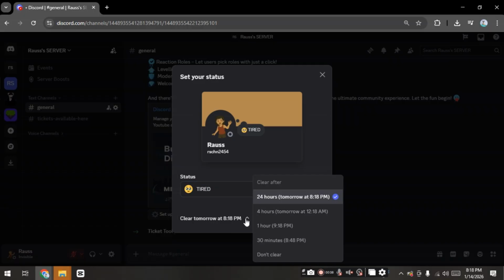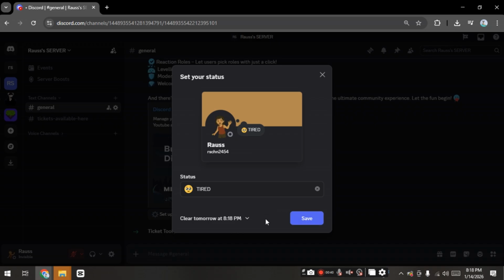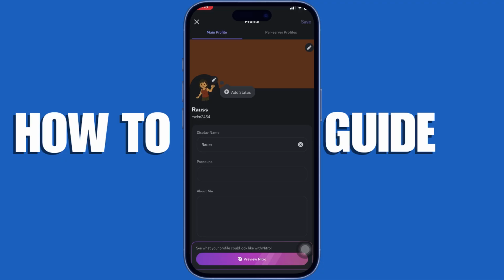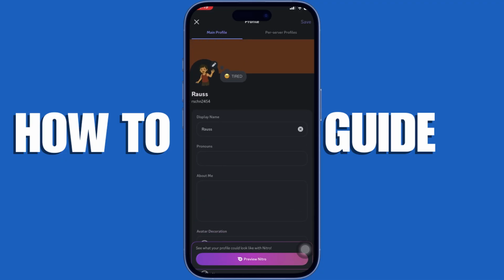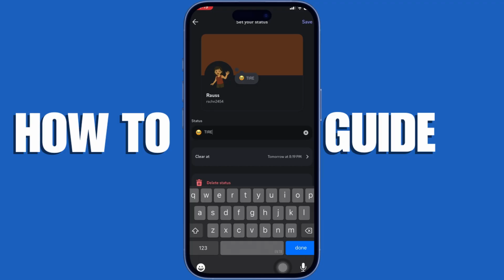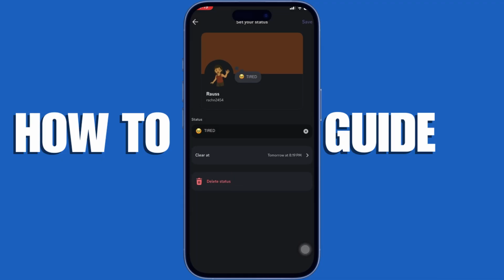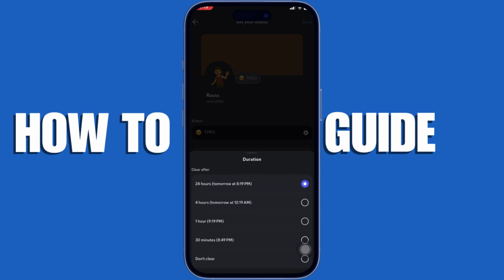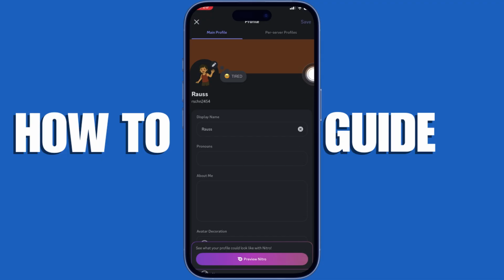How To Set A Custom Status on Discord - PC & Mobile (Easy Guide)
Learn how to set a custom status on Discord in this quick tutorial for PC and mobile. This video shows the Discord custom status feature step by step, including how to change Discord status, set a custom Discord status message, and update your Discord status on phone and desktop. Perfect if your Discord custom status is not showing or you want to edit your Discord status easily on any device.